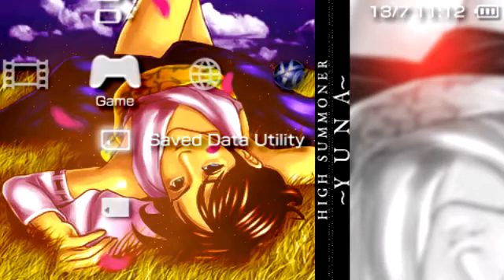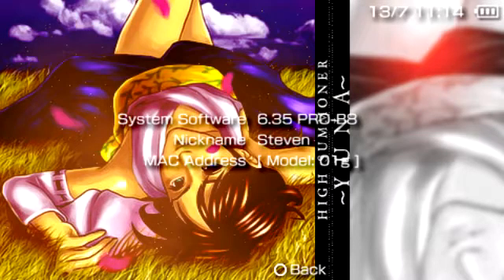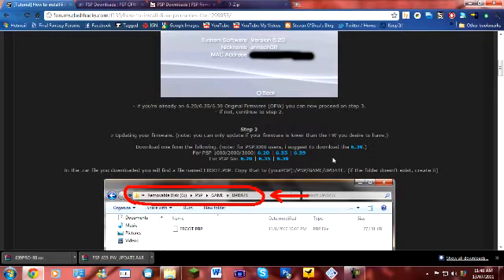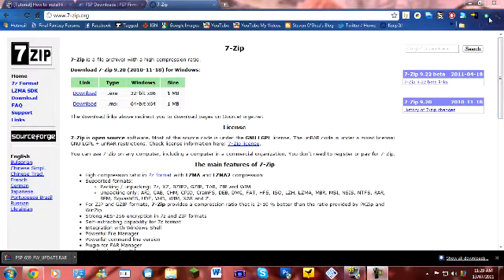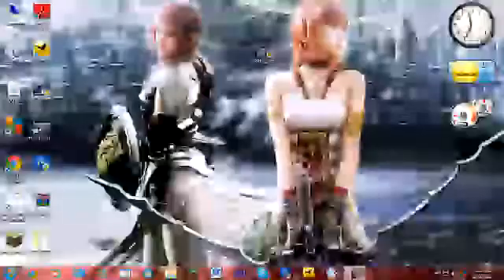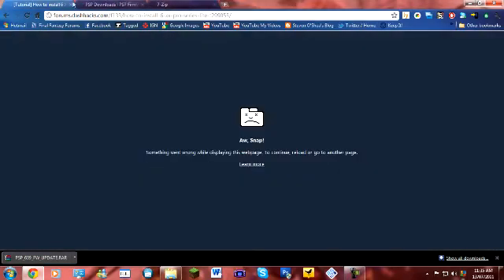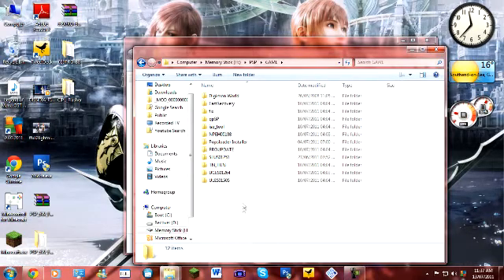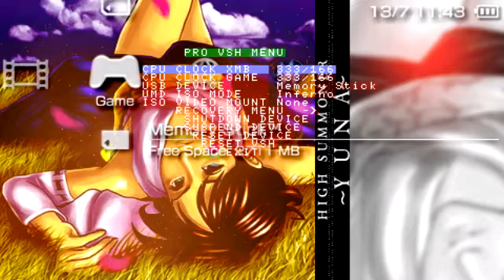How to get Custom Firmware on PSP (6.20/6.35/6.39 PRO)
You asked and i given... here is how to get custom firmware on your PSP